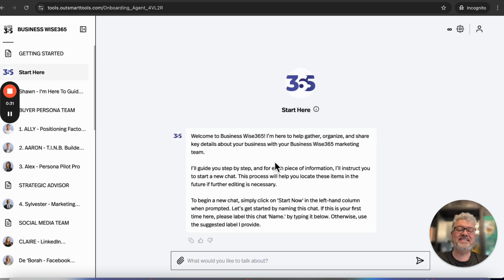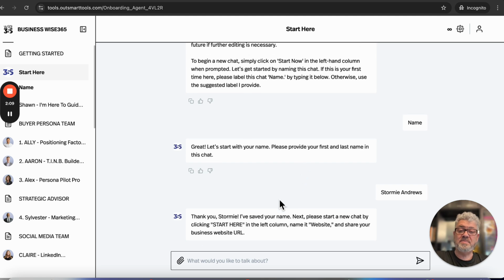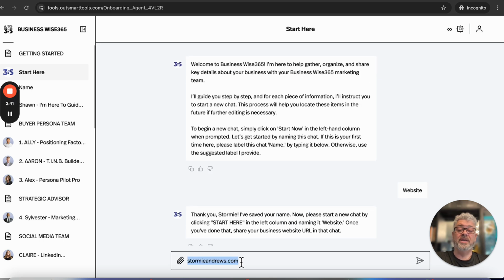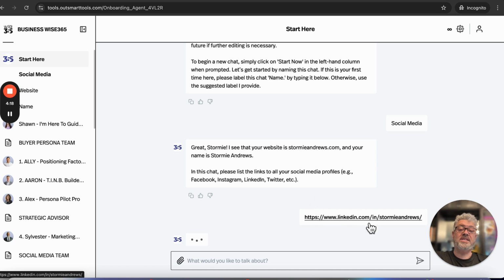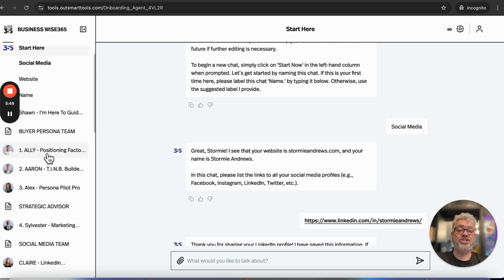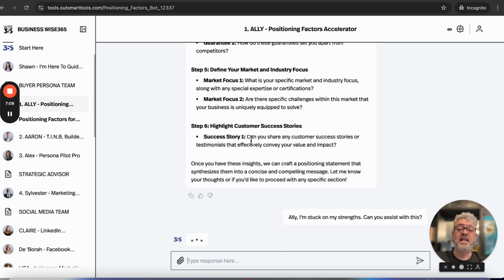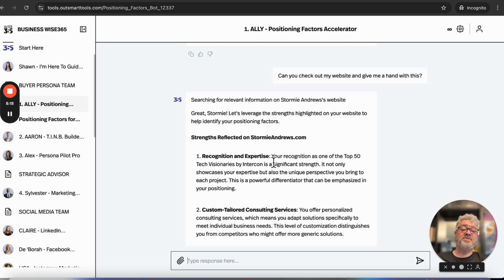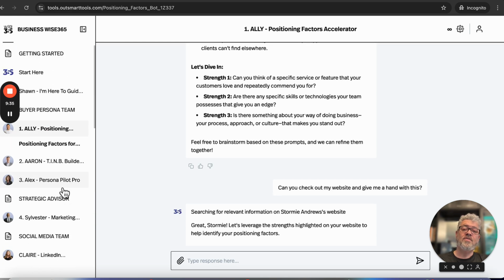BusinessWise365 Platform Overview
During this Video, Stormie Andrews will guide users on how to get started with BusinessWise365.com

Businesswise365.com
Breatheexp.com
Stormieandrews.com